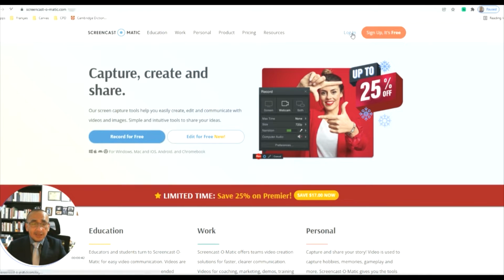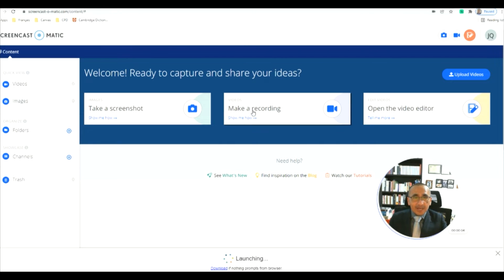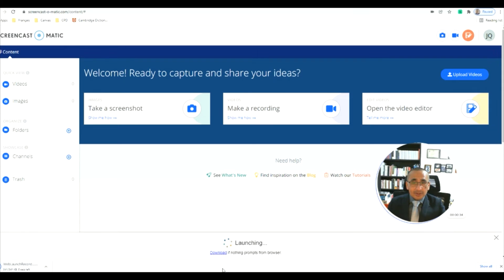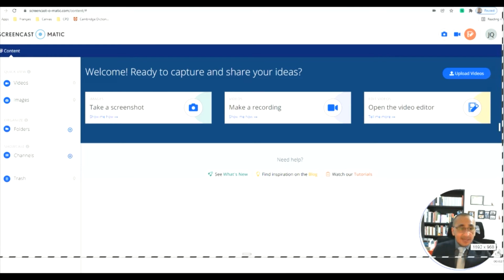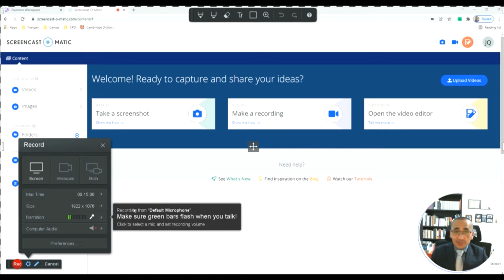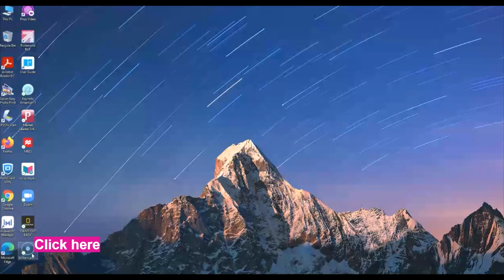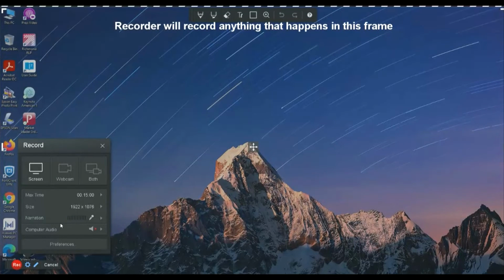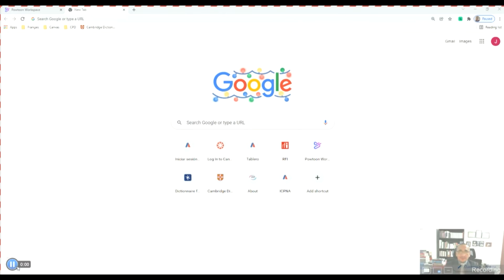5. Creating a Video with Screencast O Matic